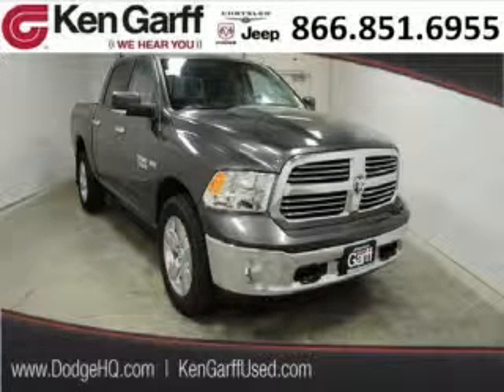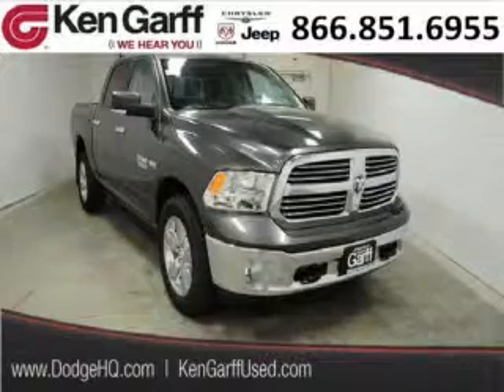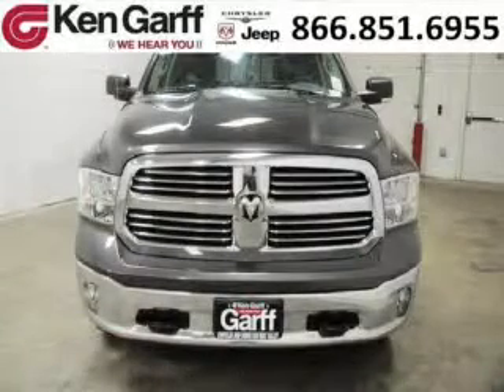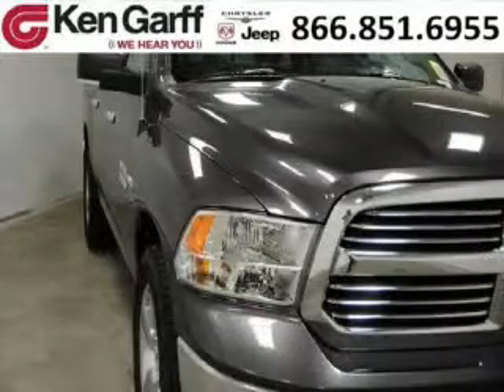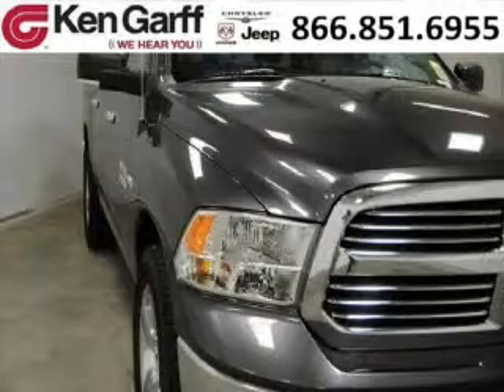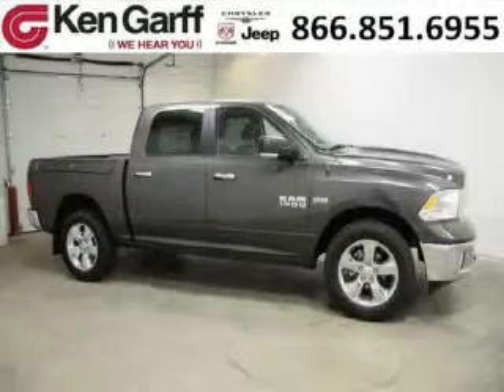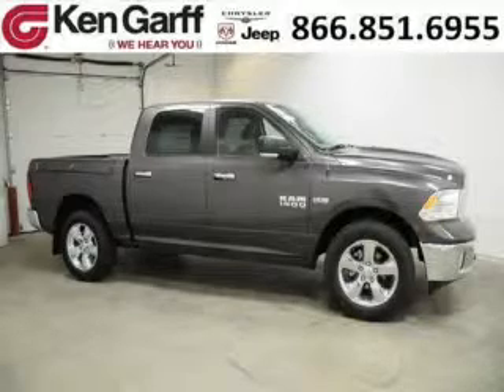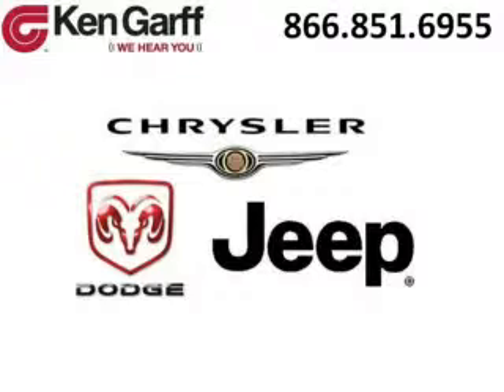2014 Dodge Ram 1500 West Valley Utah